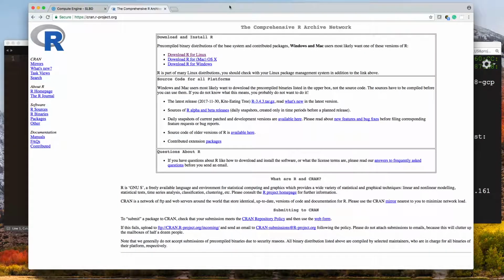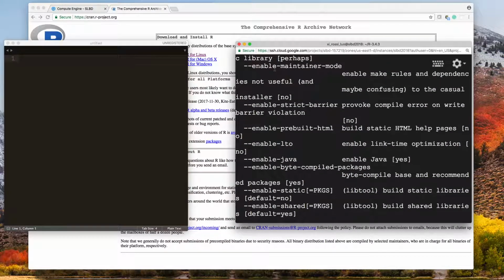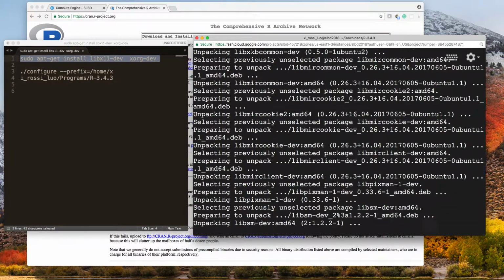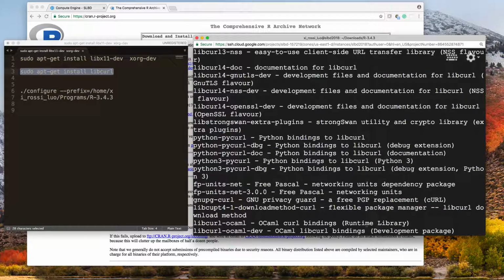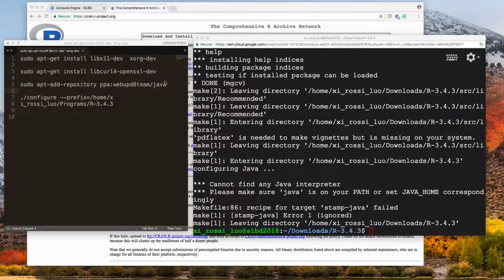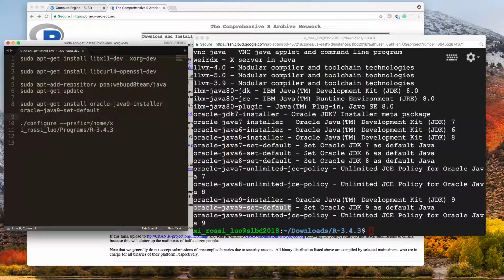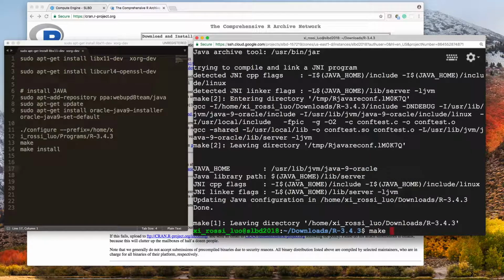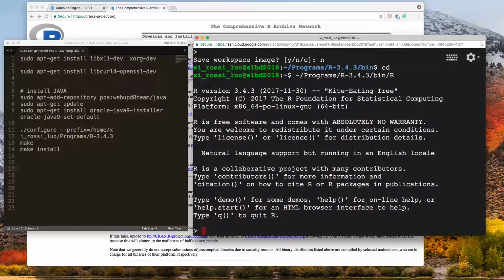GC1B. Google Cloud: Install R from CRAN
This is an alternative approach to the last part of Video GC1.

Video lab for my course on machine learning and big data.

## Install X window development files
sudo apt-get install libx11-dev  xorg-dev
sudo apt-get install libcurl4-openssl-dev

## Install JAVA
sudo apt-add-repository ppa:webupd8team/java
sudo apt-get update
sudo apt-get install oracle-java9-installer oracle-java9-set-default

tar xvf R-3.4.3.tar.gz
cd R-3.4.3

## Compile and install R
./configure --prefix=/home/x
i_rossi_luo/Programs/R-3.4.3
make
make install